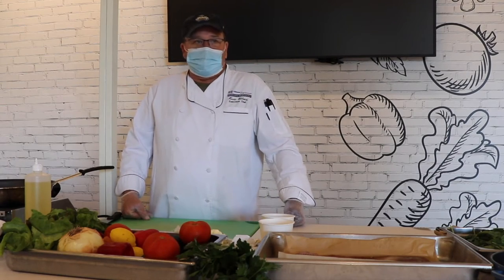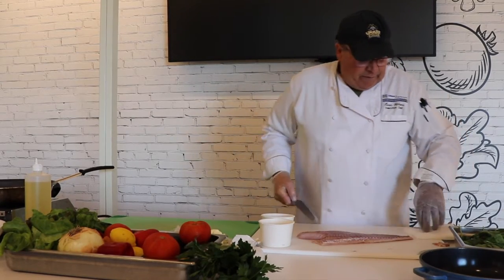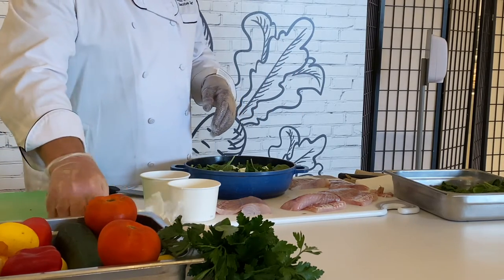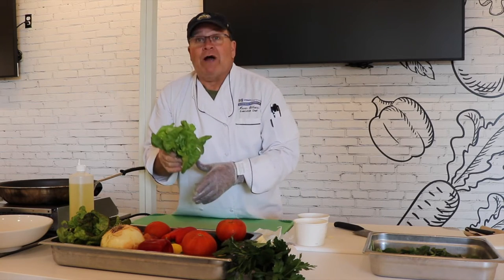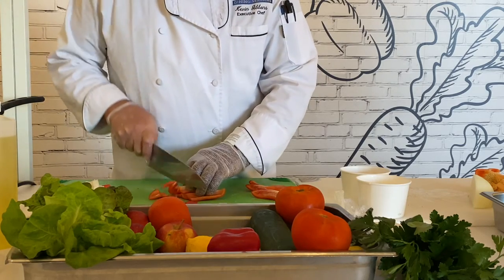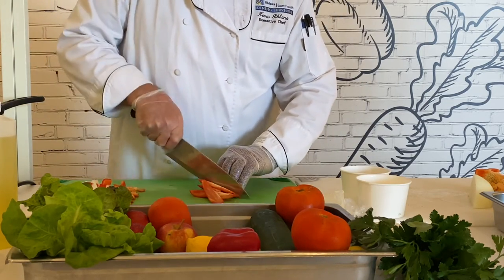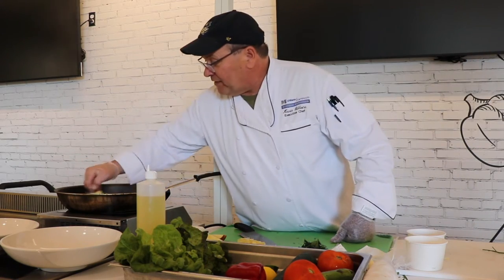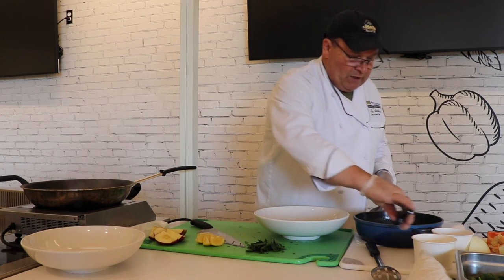Kevin's Baked Pollock with Apples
Teaching Kitchen using underutilized, local fish and seasonal local apples!